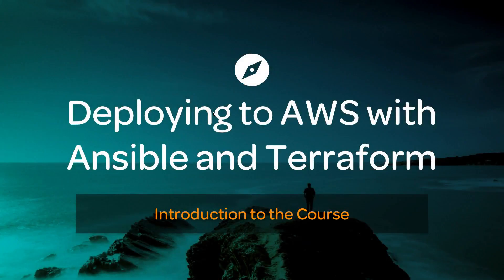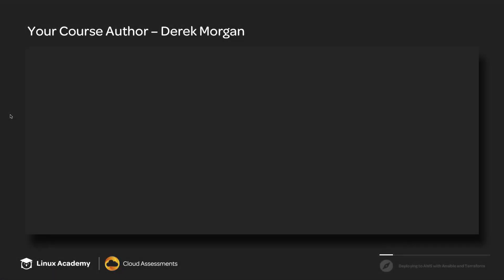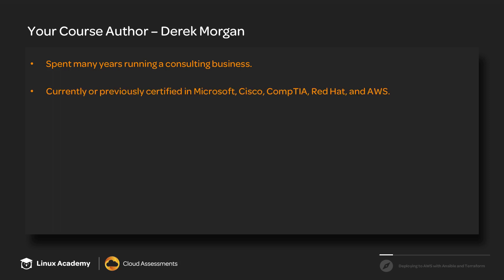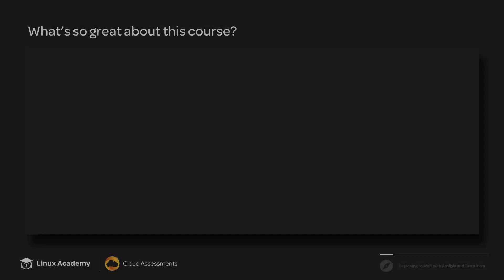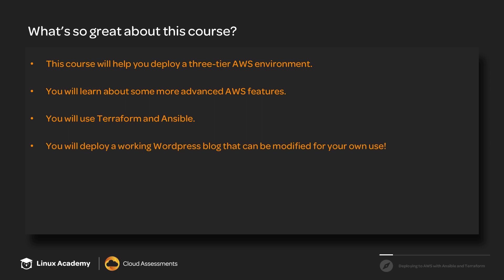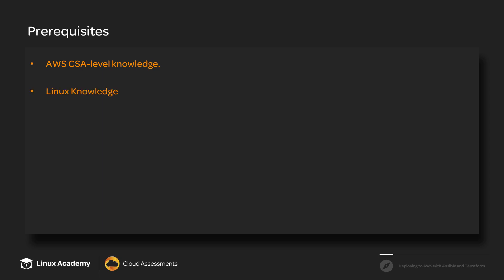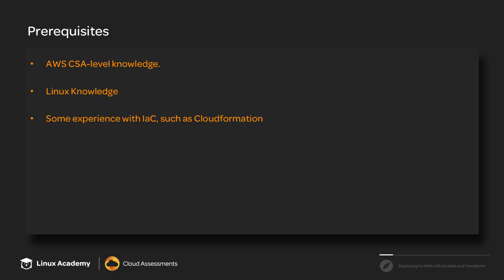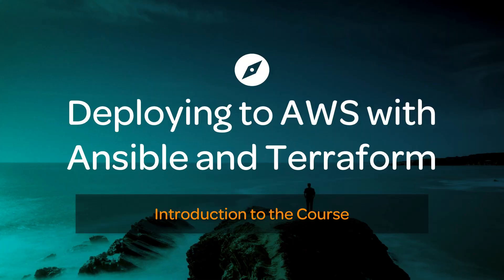Intro to: Deploying to AWS with Ansible and Terraform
Learn the basics of Terraform and Ansible while solidifying your skills in VPC, EC2, S3, IAM, Route53, Load Balancers, Autoscaling Groups on AWS by deploying a real-world product that you can use.

Deploying to AWS with Ansible and Terraform course with Derek Morgan is an intro to deploying actual infrastructure to AWS using the popular tools: Terraform and Ansible. Deploy a real Wordpress site that you can use for your own blog: code the entire infrastructure and utilize Infrastructure as Code in a meaningful way.

You'll also learn some of the AWS best practices such as security, domain management, and creating resilient and highly-available infrastructure. These skills will be integral for interviews, managing enterprise infrastructure, as well as for your own infrastructure!